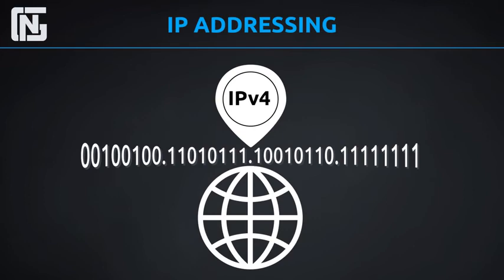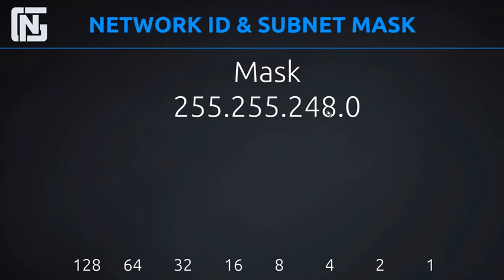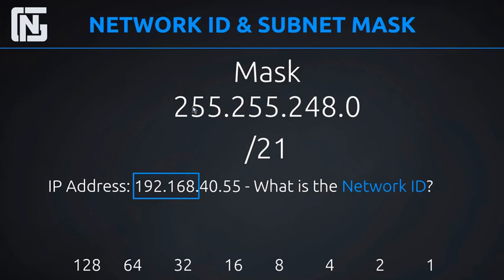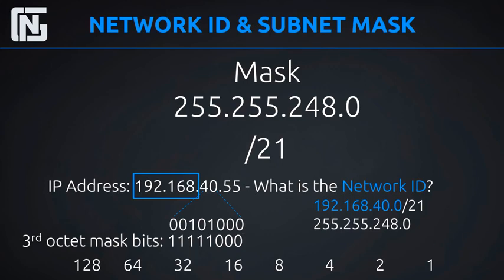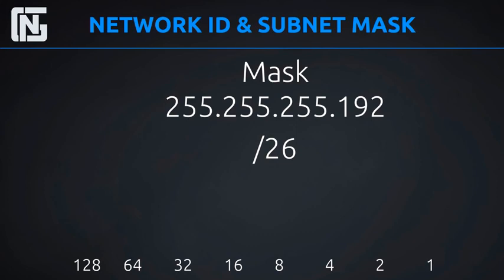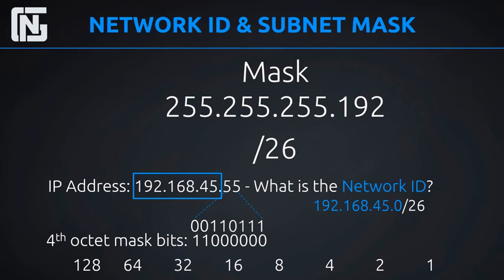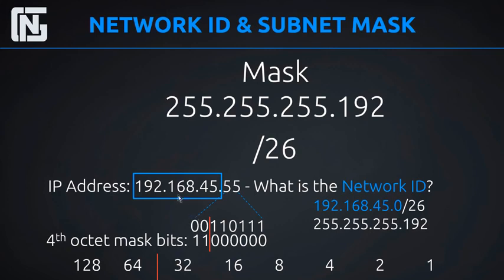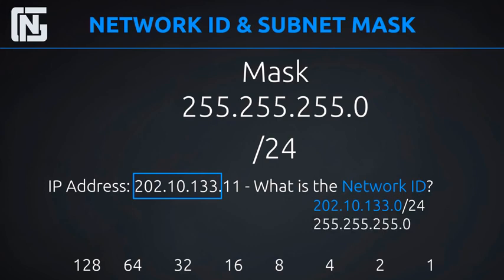IPv4 Addressing Lesson Network IDs and Subnet Masks YouTube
this lesson  covers all parts and  issues concerning IPV4 addressing  and subnet masks.